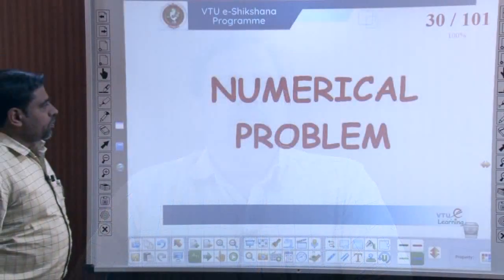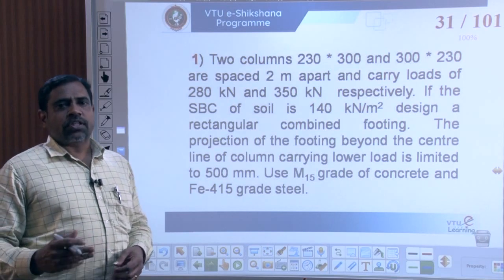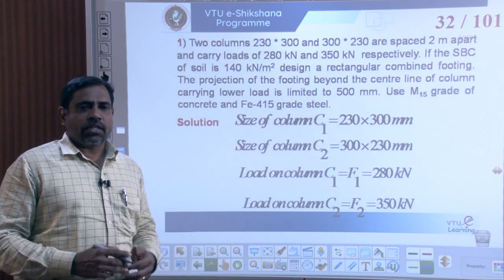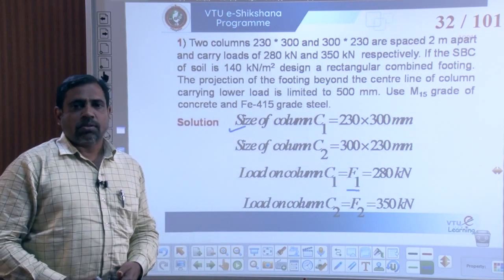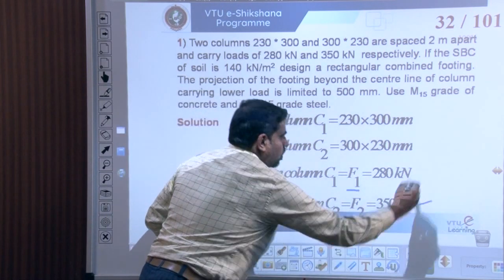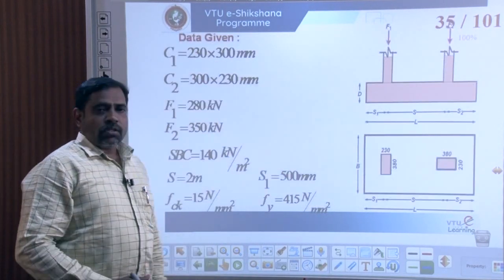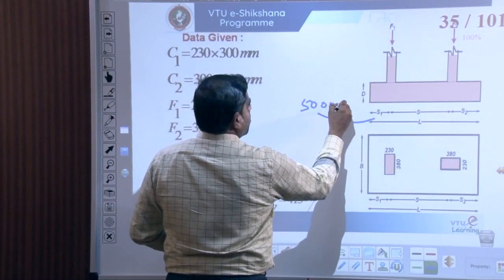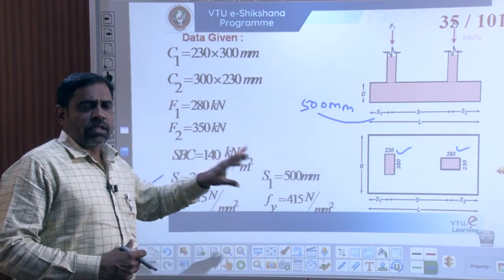Module 1 - Lecture 02